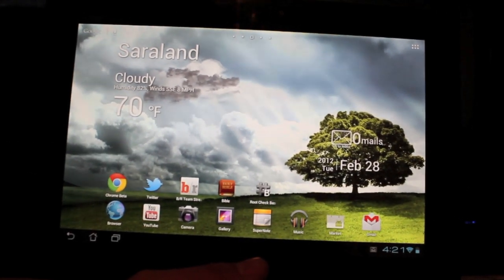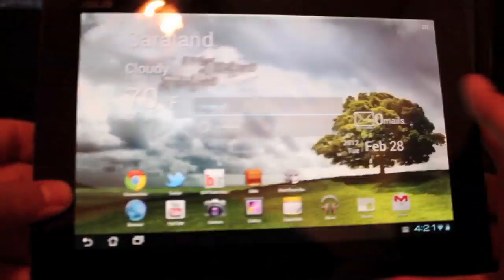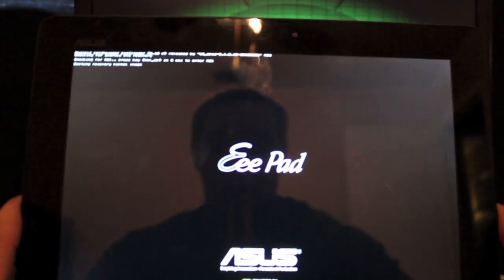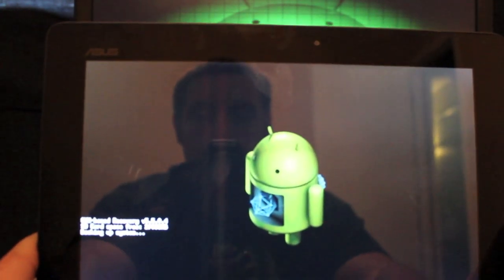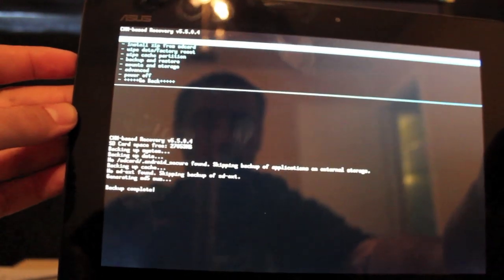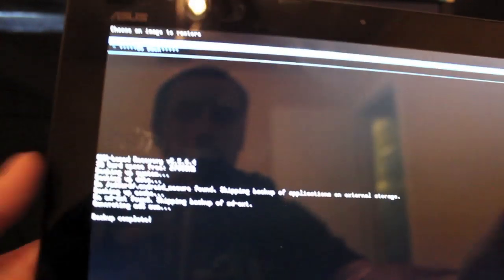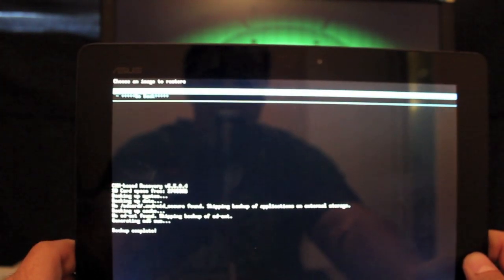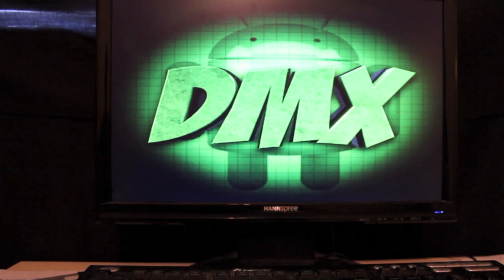How to Nandroid Backup and Restore Asus Transformer Prime CWM Recovery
easily make a backup of your stock rom or any rom via Clock work mod recovery